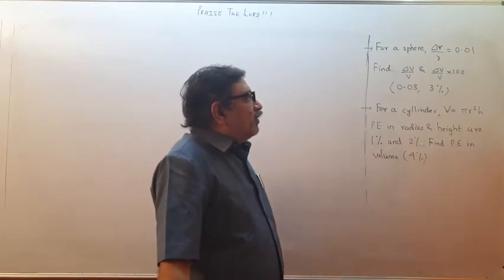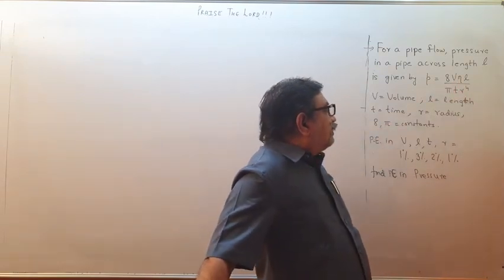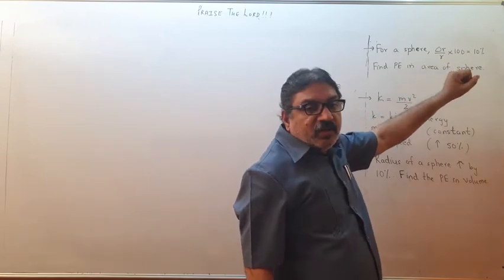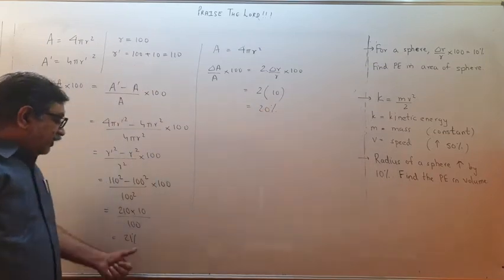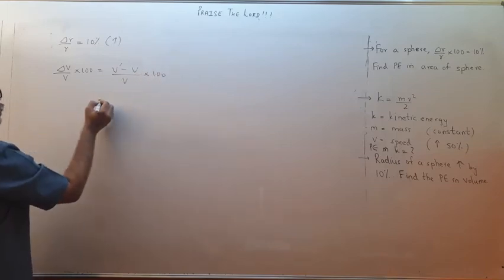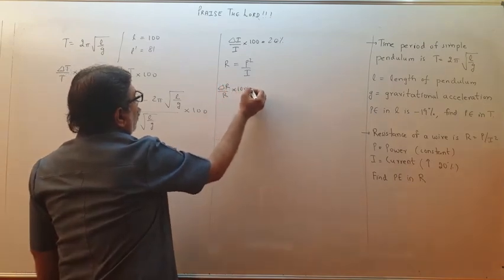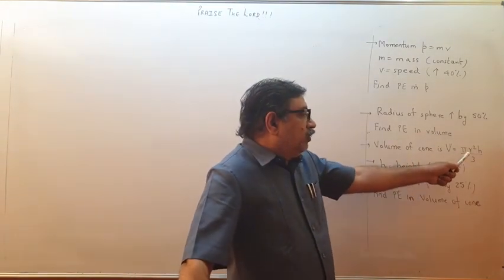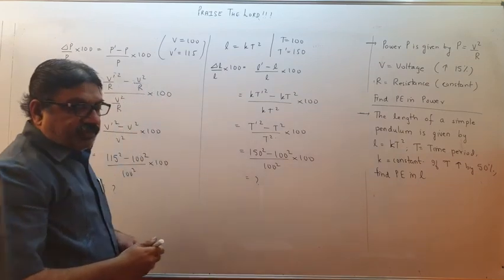VID 09 XI P CH 2 PERCENT ERROR SUMS